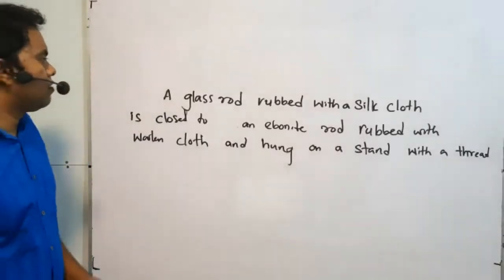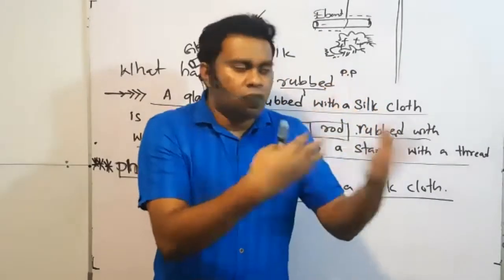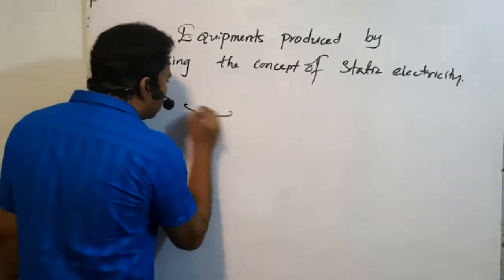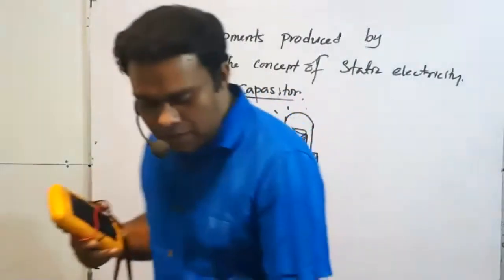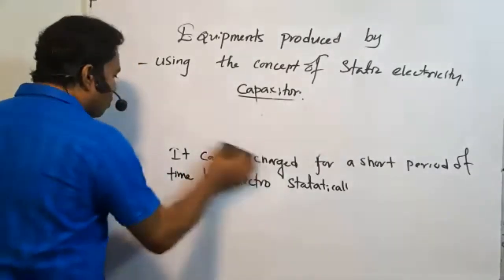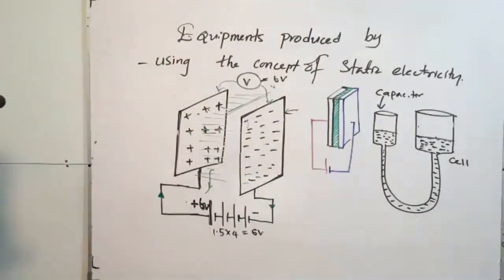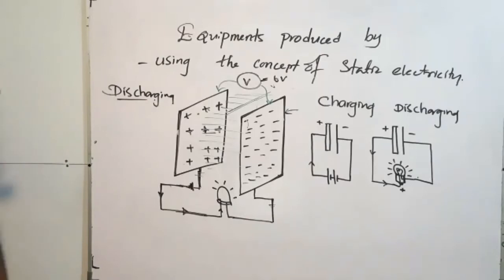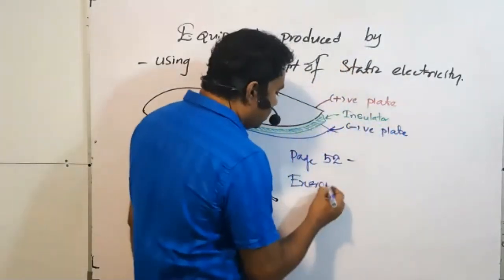Grade 07 Lesson 2 Session 2